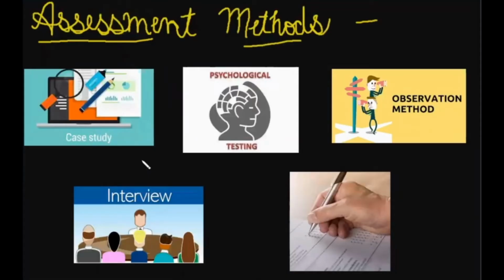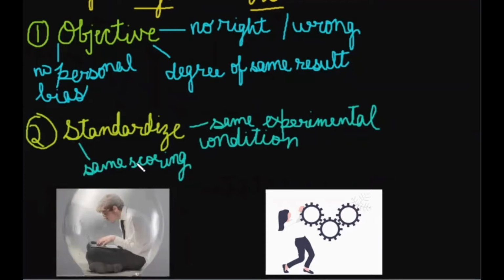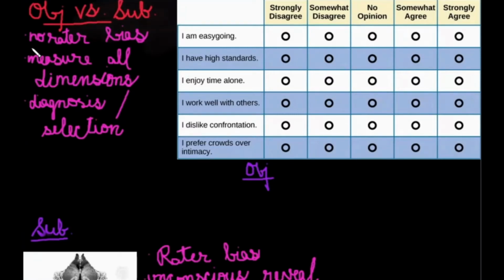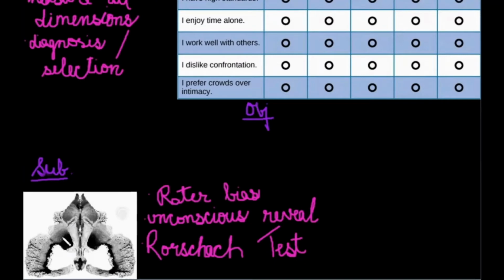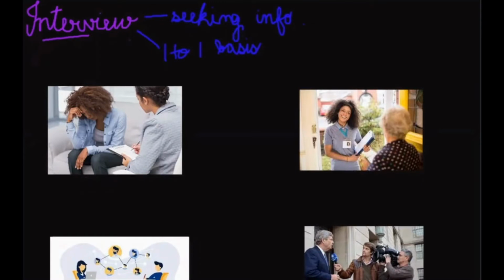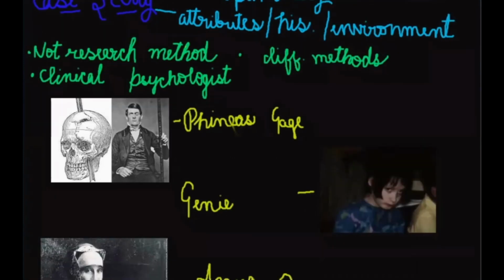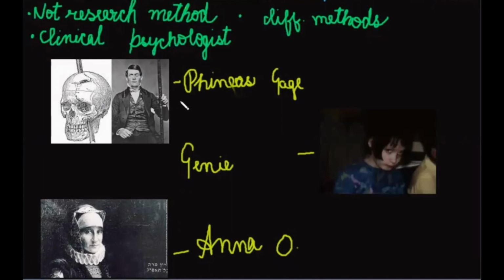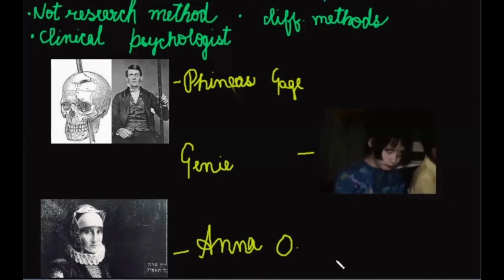Lecture 6.1 - Assessment methods | Chapter 1 Class 12 Psychology CBSE Board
In this video, we'll talk about 3 assessment methods: Psychological test, Interview, and Case study.